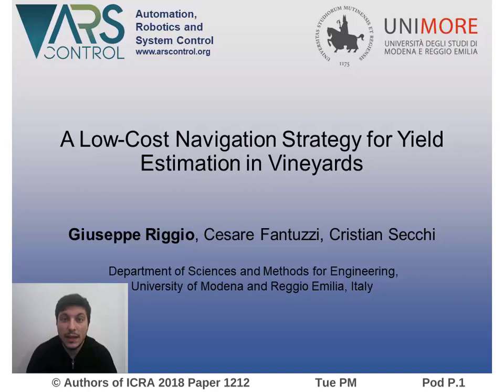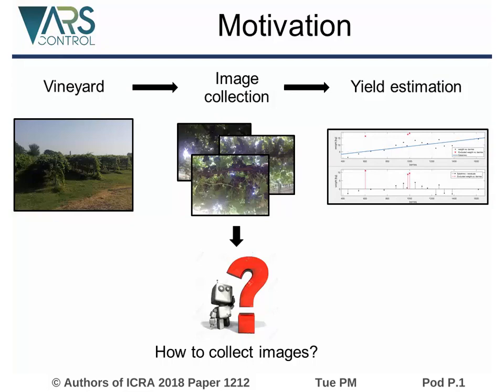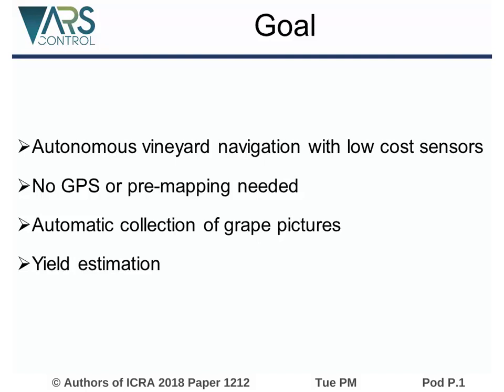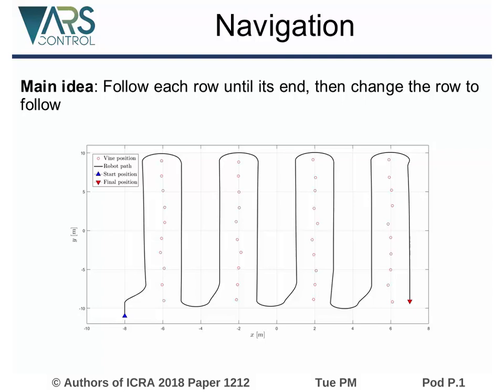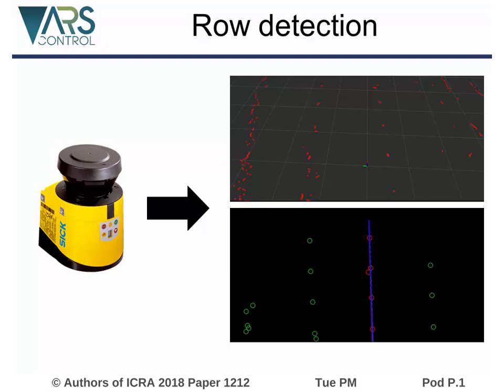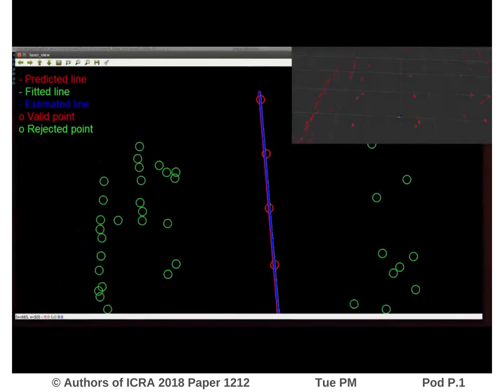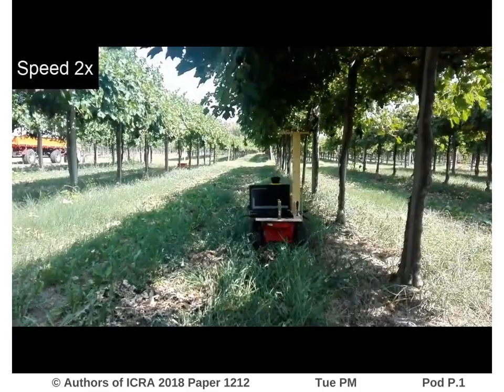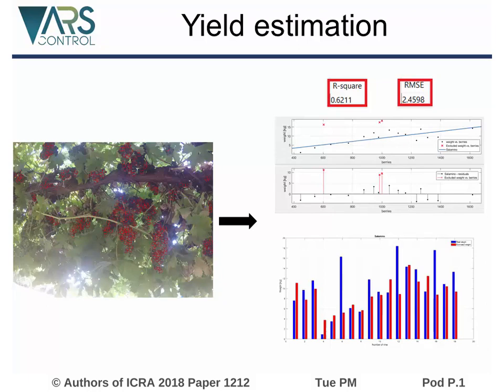A Low-Cost Navigation Strategy for Yield Estimation in Vineyards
Interactive Session Tue PM Pod P.1
Authors: Riggio, Giuseppe; Fantuzzi, Cesare; Secchi, Cristian
Title: A Low-Cost Navigation Strategy for Yield Estimation in Vineyards

Abstract:
Accurate yield estimation is very important for improving the vineyard management, the quality of the grapes and the health of the vines. The most common systems use RGB image processing for achieving a good estimation. In order to collect images, robots or farming vehicles can be equipped with a RGB camera. In this paper, we propose a low-cost autonomous system which can navigate through a vineyard while collecting grape pictures in order to provide a yield estimation. Our system uses only a laser scanner to detect the row and follows it until its end, then it navigates towards the next one, exploiting the knowledge of the vineyard. The navigation algorithm was tested both in simulation and in a real environment with good results. Furthermore, a yield estimation of two different grape varieties is presented.